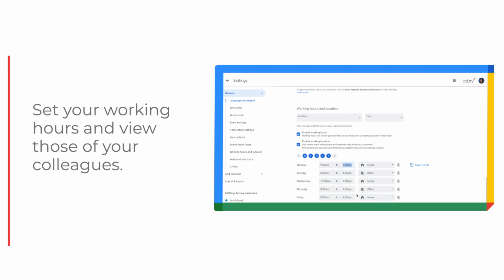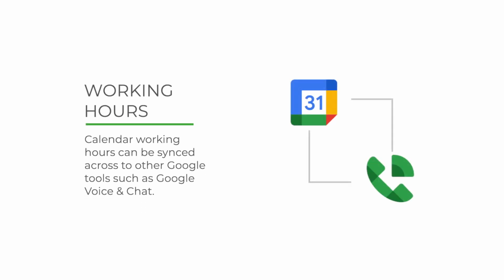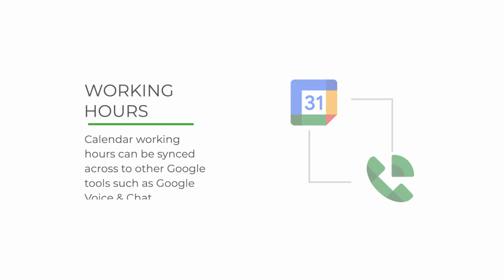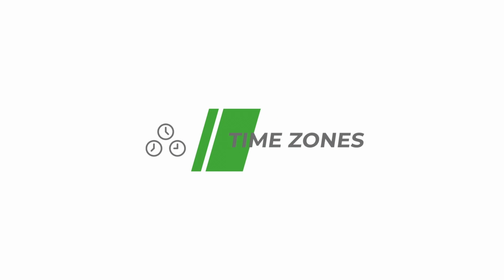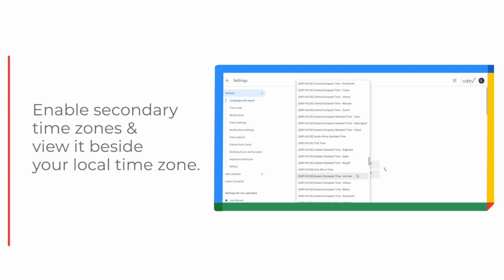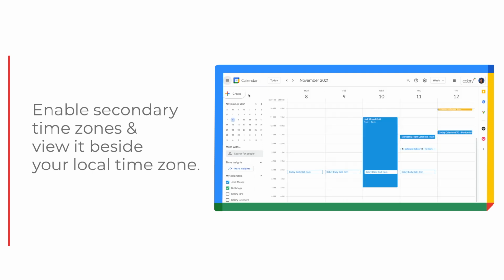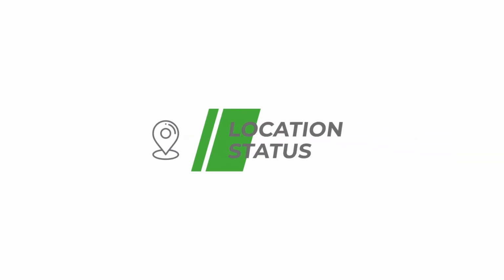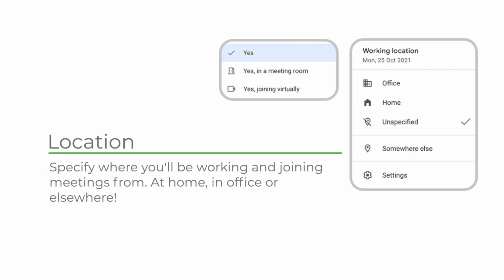Google Calendar - Supercharged Scheduling | The Cobry Cafetiere of Cloud Knowledge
In this week's episode of the Cobry Cafetiere of Cloud Knowledge the team discuss their favourite Google Calendars that enable us to be more productive and collaborate more effectively with our team. Find out about Calendar Resources, setting working hours, calendar insights and more!